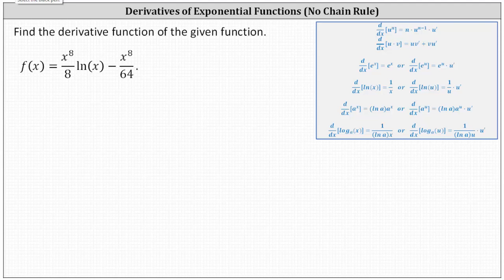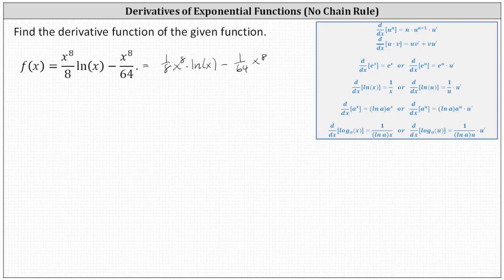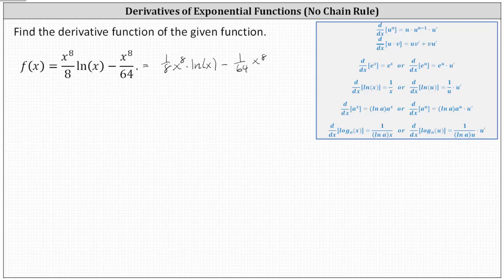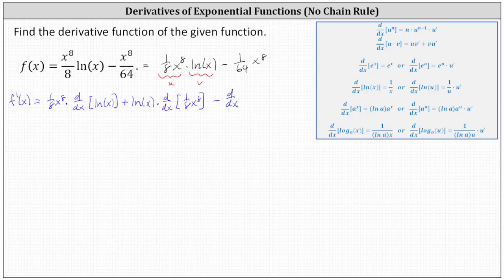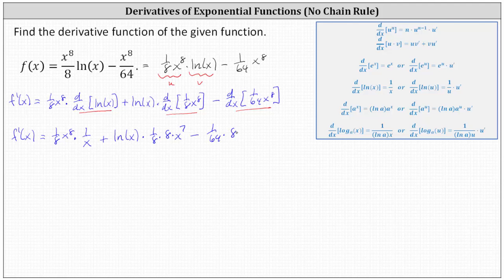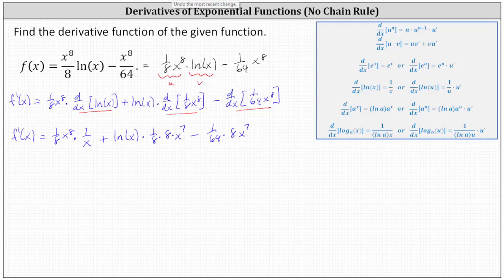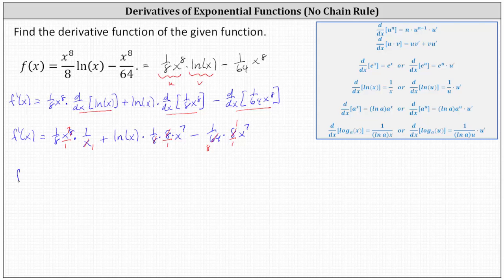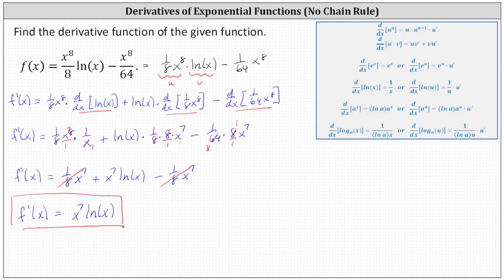Find a Derivative with Natural Log and the Product Rule - No Chain Rule (1)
This video explains how to find a derivative function involving natural log and the product rule.